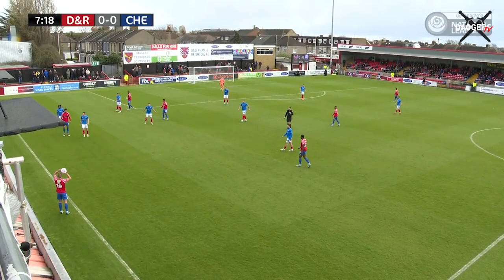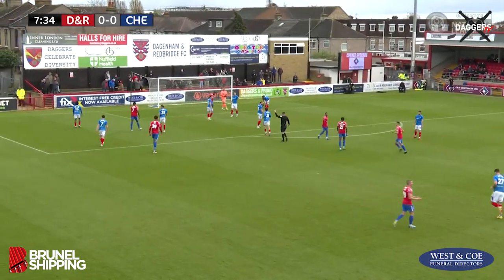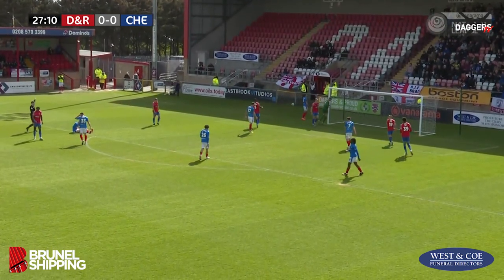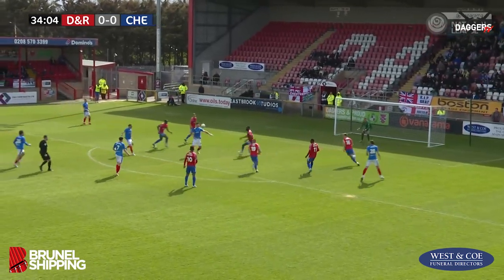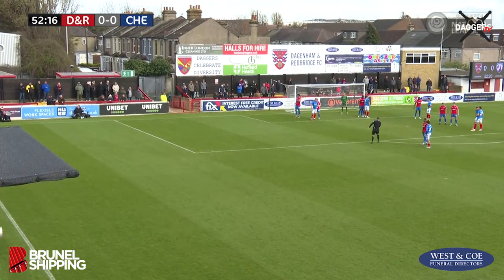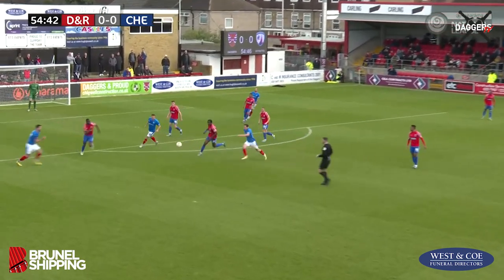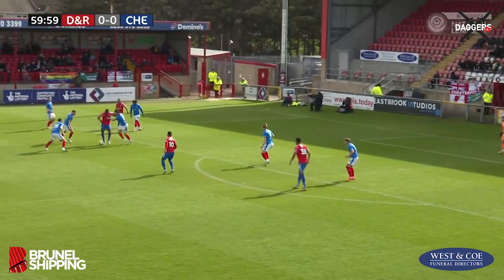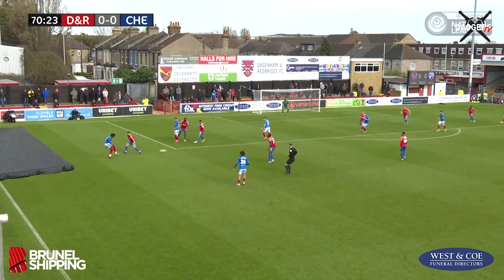Match Highlights: Daggers 0-1 Chesterfield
Watch highlights of our 0-1 home defeat against Chesterfield